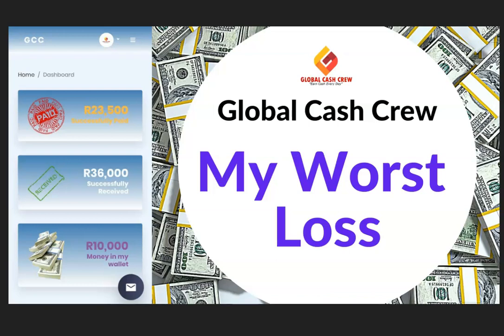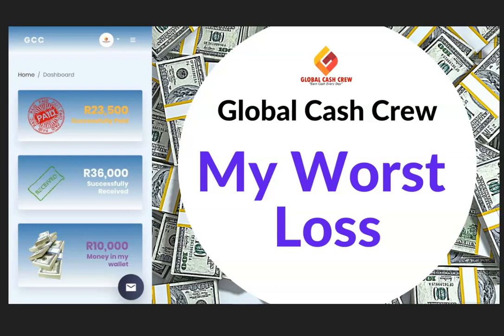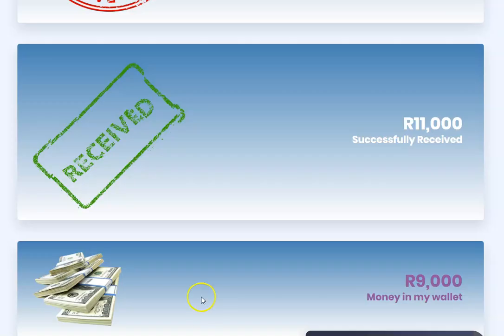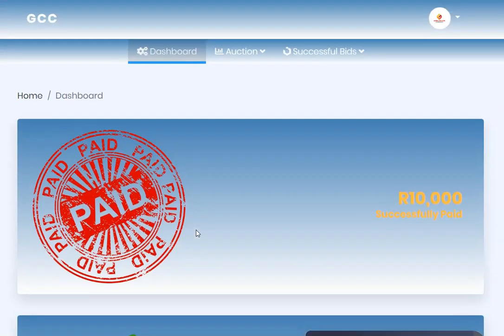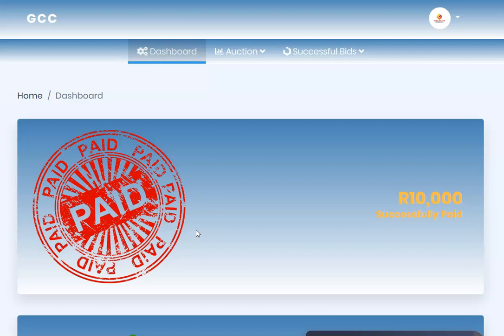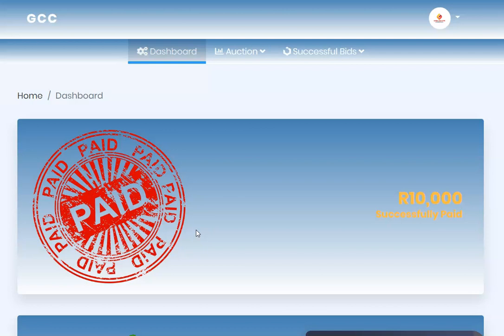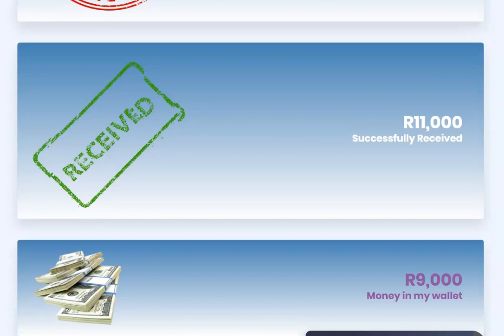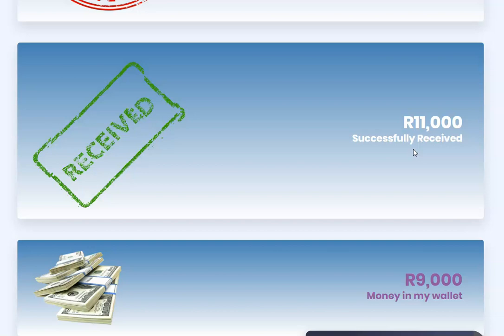My Worst Loss Peer To Peer Money Program, Online Stokvel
See a list of Programs Below:-

Affinity Coin Auction;
APEX FUNDING SOLUTIONS apexfundingsolutions.net;
Asset Coin Auction;
Auction 500;
Be My Auction;
Best Online Coin Auction  bocaonline.live;
Best Riches Coin Auction;
Bid My Coins bidmycoins.online;
Bidcoin Bidcoin.bid;
Bidcoin;
Bidding City Group biddingcity.co.za;
Binance;
Binary Auction Shares;
Binary International Zar;
Bold Bids Auctioners;
Buy My Coins bidmycoins.online;
Cash Rotation;
Coin Exchange Auction;
Coin Rush;
Coin Spinner Auctioneers;
COINS TRACE AUCTION;
Coins4U;
Crowd1;
Daily Coin dailycoin.cash;
dailycoin.cash;
Dreams2Reality;
Easy Auctions;
Equity.trade  equitytrade2.online;
Excellence Bidding;
Forsage;
Global Cash Crew;
Global Coin Auction;
Gold Coin Auction;
Golden Coin Auction;
Keep My Tokens;
Liberty Coin Auction;
Money Tree;
My Coin Aucton;
My Shares Auction;
Orientation Coin Auction;
Regal Capital Coins;
Sisonke Online Auction;
Smart Coin Auctioneers smartcoinauctioneers.online;
Success Live Auction;
Trivago Coin Auction;
Tuxedo;
Ubambano ubumbano.club;
Ultimate Auction;
Up Market shares;
Virtual Coin Auction;
Wealth Coin Auction;
Winning Auction winningauction.site;